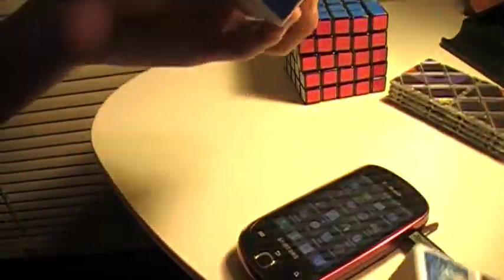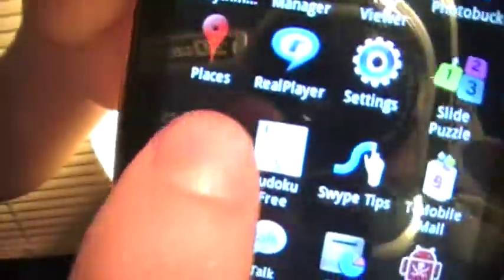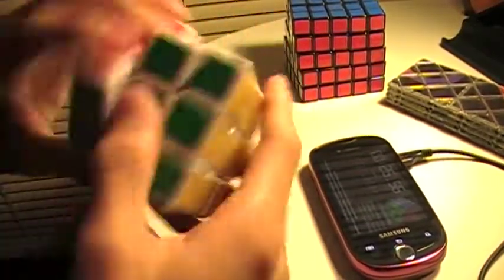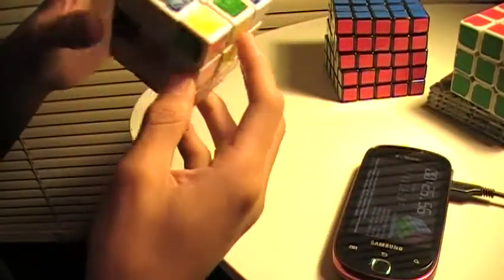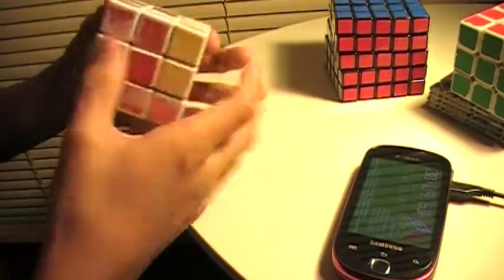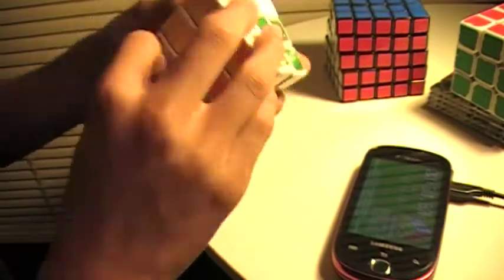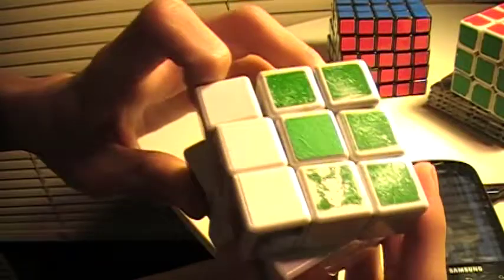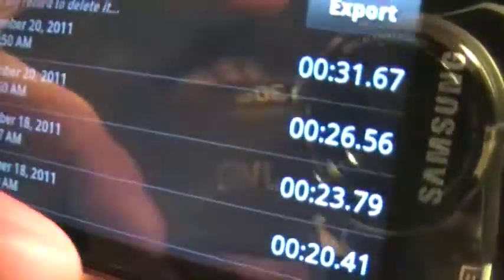Dayan Zhanchi vs. Dream Cube Solve(Timed)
Dayan Zhanchi is now my top, but now the dream cube used to be my top until I saw how good the Dayan cubes were. My phone app is the only true timer I have.